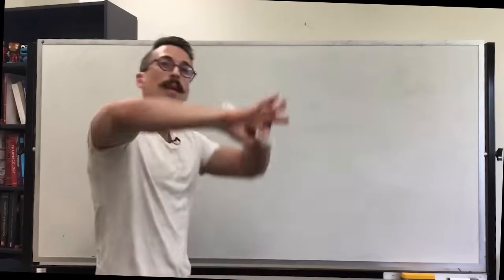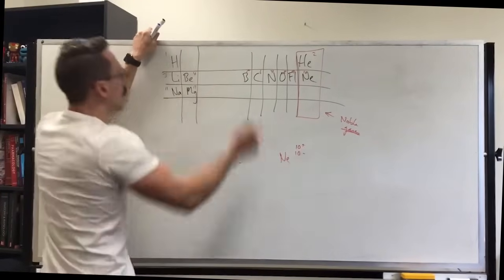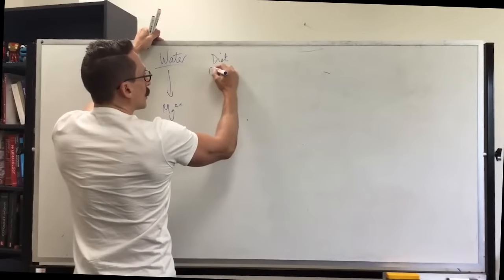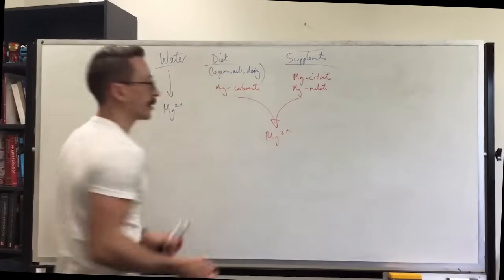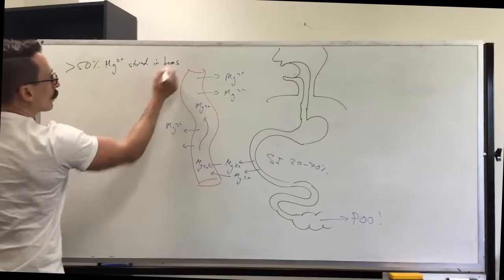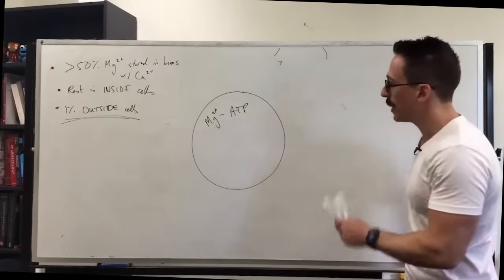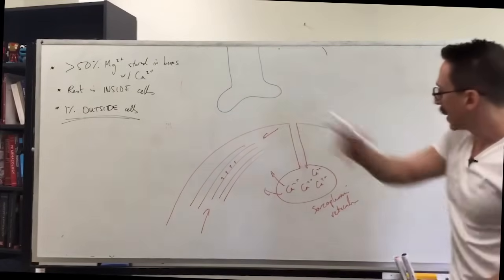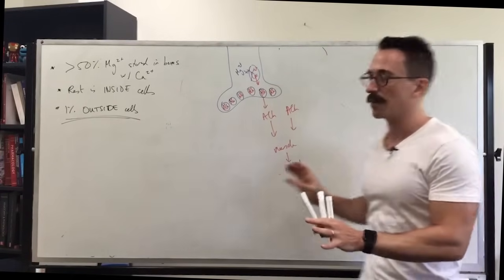Magnesium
In this video, Dr Mike explains how we get magnesium and why the body needs it.